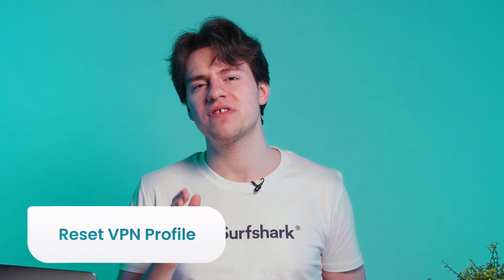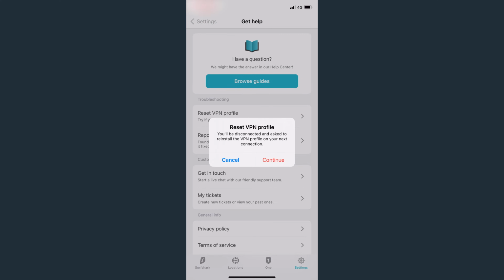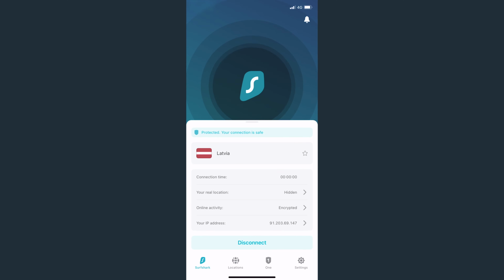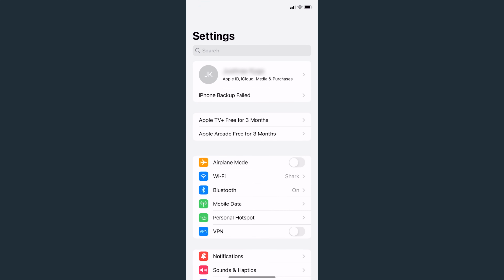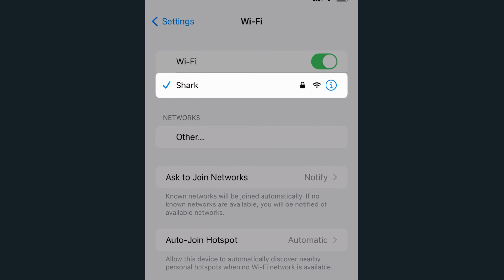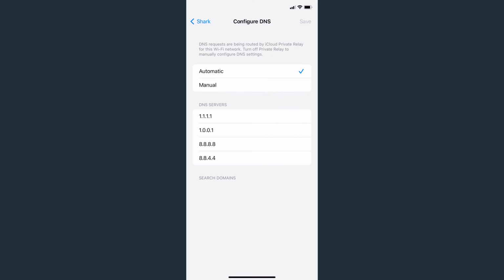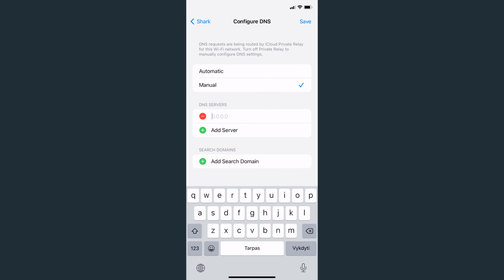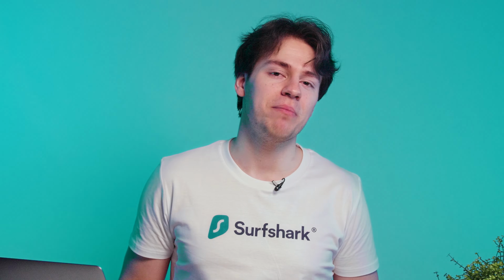How to fix Surfshark VPN connection issues on iOS (iPhone/iPad)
Learn what might cause slow or bad connection issues on your iOS (iPhone, iPad) when connected to a VPN and how to avoid them.

To get started, even if you have used the Fastest server button previously, you should try several other locations as well. Try the ones that are close to your physical location.  Another big thing that can help is changing your VPN protocol.

CHAPTERS
0:00 Intro
0:15 1 - Update your app
0:28 2 - Try different VPN locations
0:56 3 - Try different protocols
1:28 4 - Disable app features
1:54 5 - Reset VPN Profile
2:16 6 - Disable interfering applications
2:33 7 - Switch to a different network
2:51 8 - Change DNS
3:57 9 - Check if you have IPv6 on your network
5:05 Outro